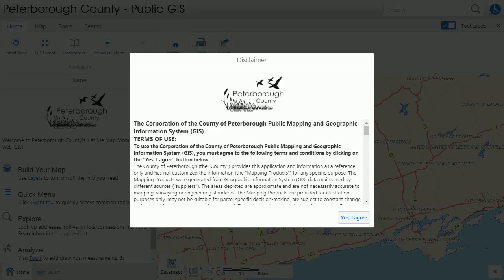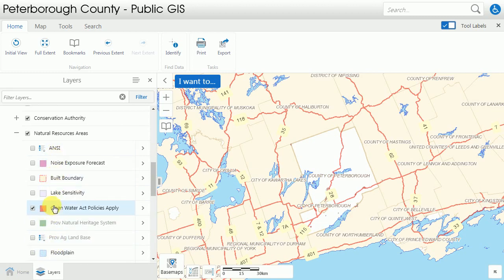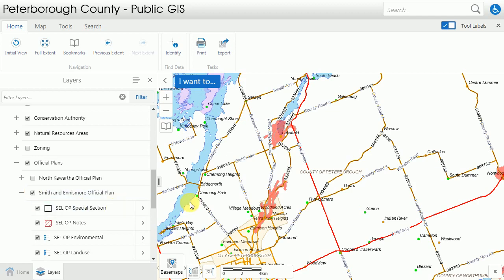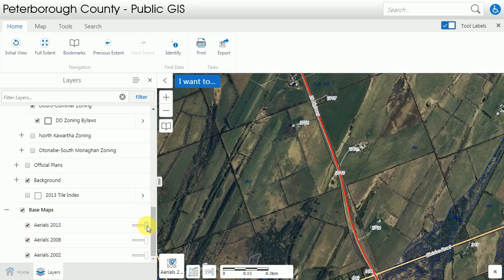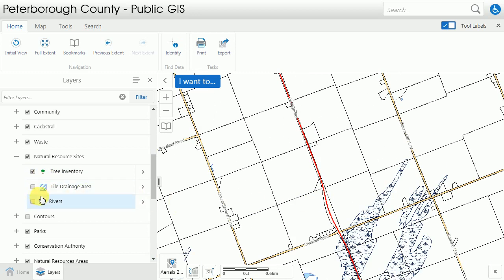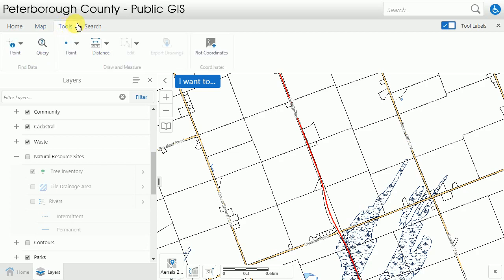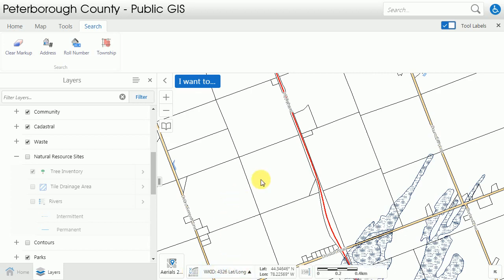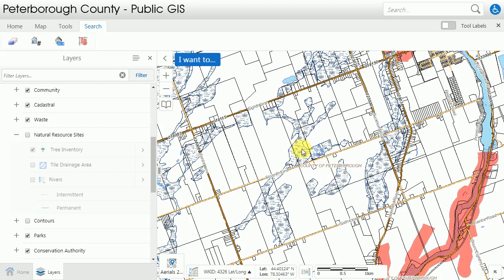Getting Familiar with Let Me MAP - Mobile Web-GIS on a Computer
This video will provide a quick overview of the PtboCounty.ca Let Me MAP - Mobile HTML5 web-GIS viewer using a standard computer.